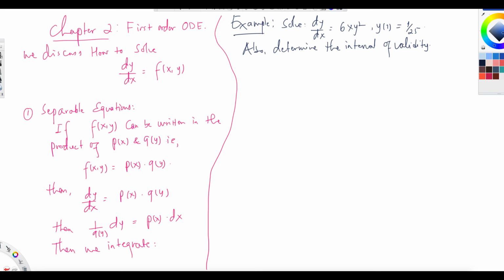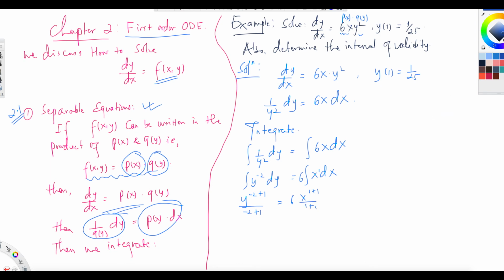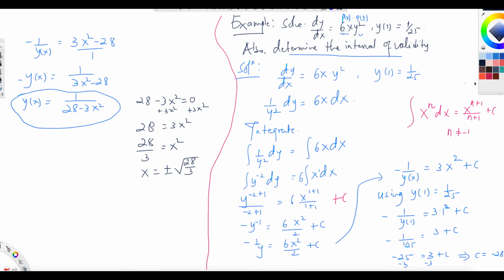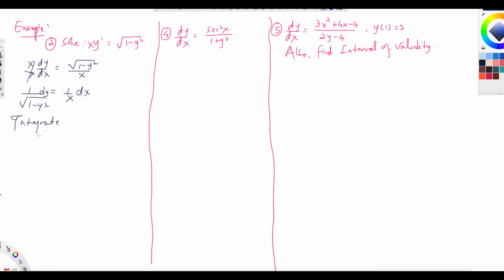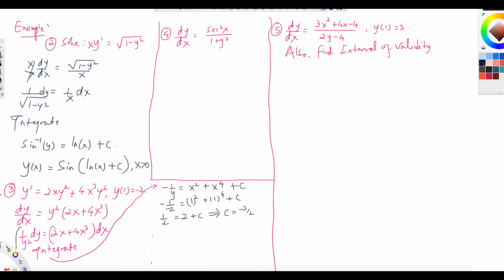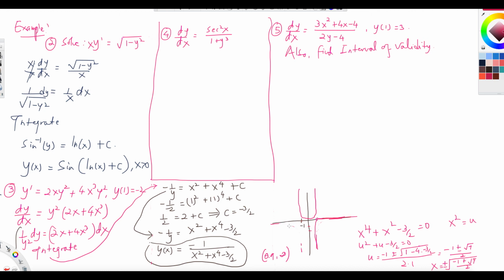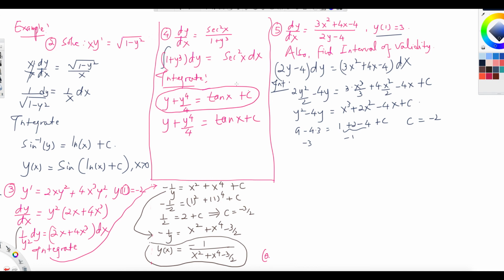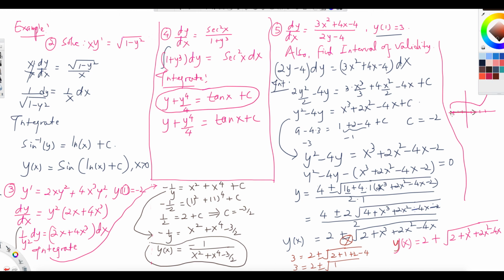Ordinary Differential Equations: Seperable ODE 1